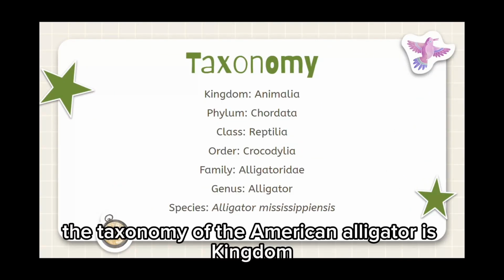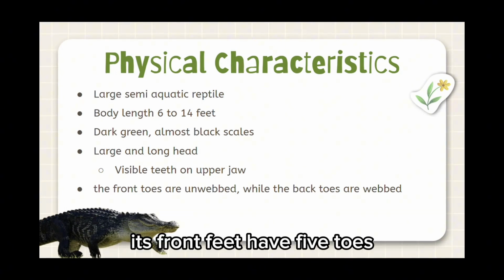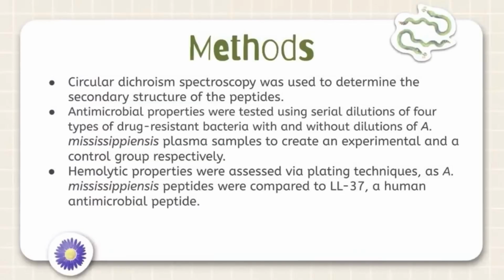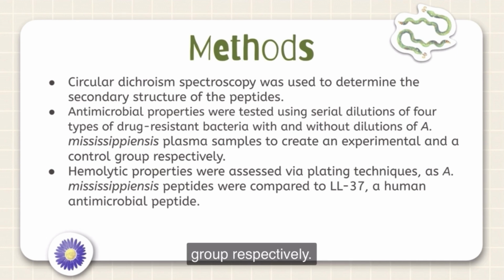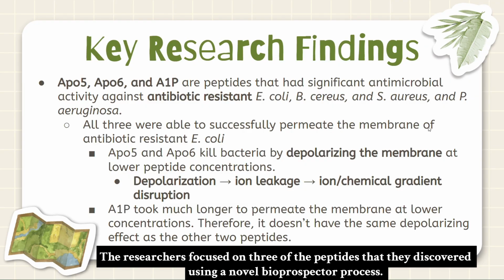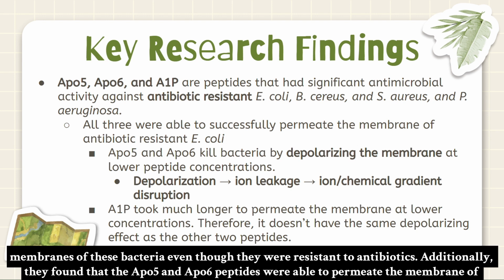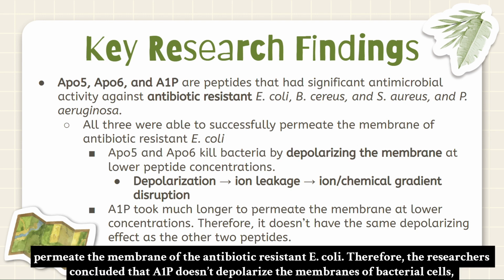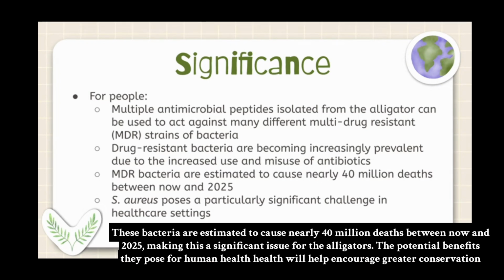NON AVIAN REPTILES VODCAST Made with Clipchamp